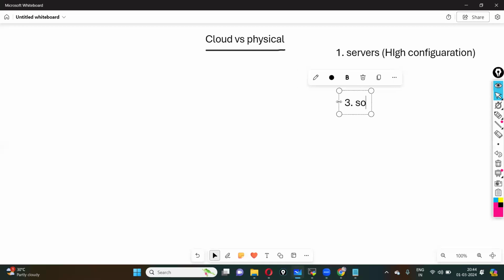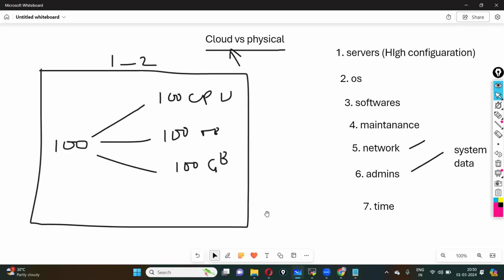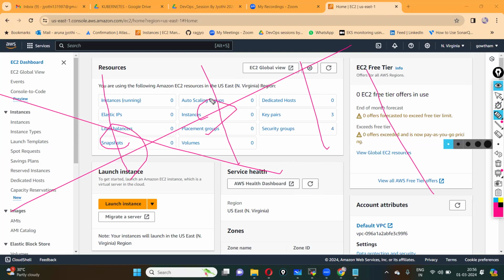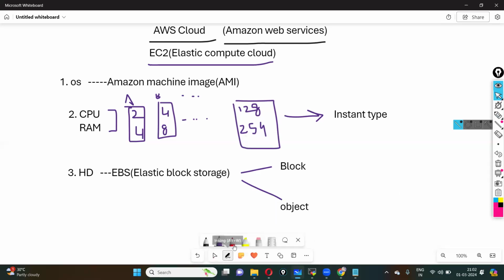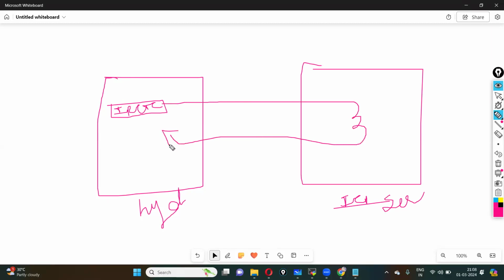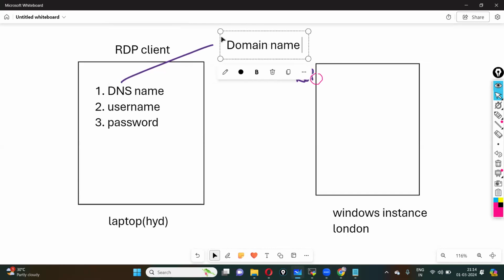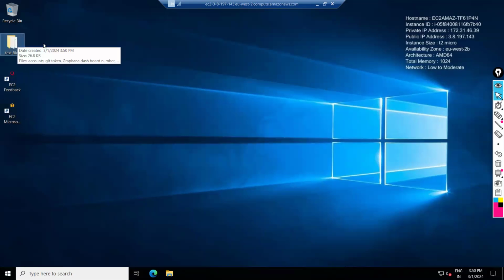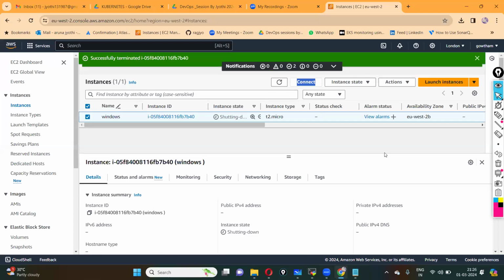Aws DevOps Class01 By Jyothi 01st Mar 2024 8 30 PM VLR Training 9059868766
👉 Please Join Our *Aws DevOps Whatsapp Group* For Free Demo + 2 Classes

AWS provides services that help you practice DevOps at your company and that are built first for use with AWS. These tools automate manual tasks, help teams manage complex environments at scale, and keep engineers in control of the high velocity that is enabled by DevOps.

Our Courses
👉PowerBI 👉QlikSense